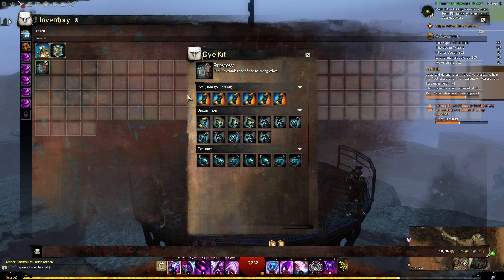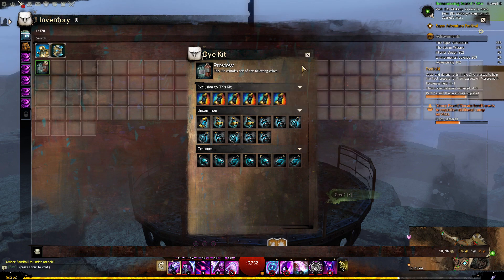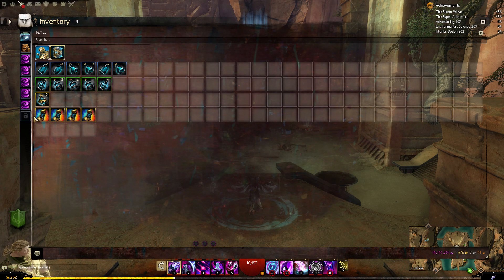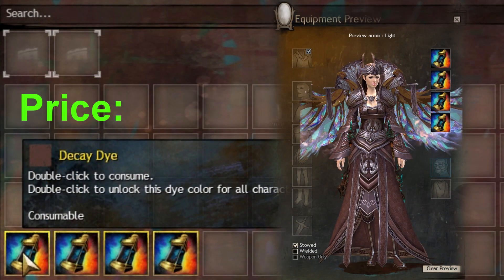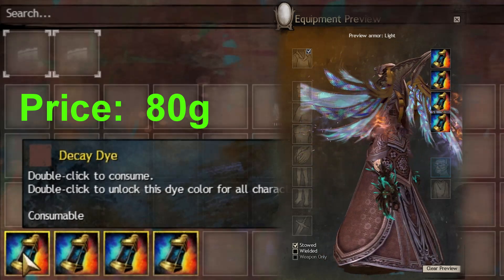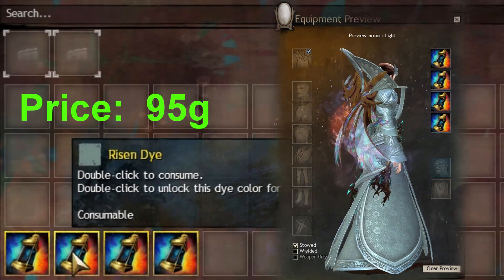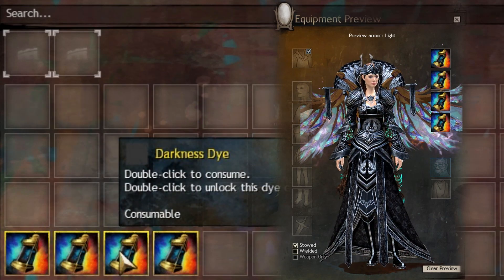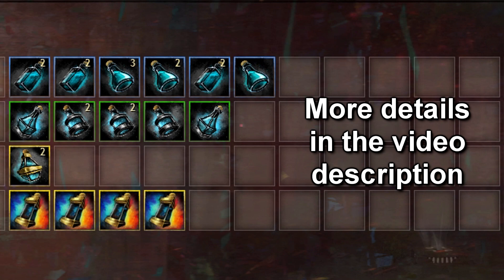GAMBLING 25 Zhaitan Dye Kits (735g) | Guild Wars 2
25 Zhaitan Dye Kits cost 2,500 gems(735g) on the Gem Store.

ALL THE LOOT I GOT
✰[Common]✰
Shy Blue Dye (x3)  - 7s
Mushroom Dye (x2)  - 20s
Frosting Dye (x2)  - 19s
Marine Dye (x2)  - 3s
Hint Dye (x2)  - 19s
Patina Dye (x1)  - 75c

✰[Uncommon]✰
Pewter Dye (x2)  - 21s
Hazel Dye (x2)  - 20s
Cream Shade Dye (x1)  - 18s
Mocha Dye (x1)  - 25s
Chalkboard Dye (x1)  - 26s

✰[Rare]✰
Crisp Mint Dye (x2)  - 50s

★[Exclusive]★
Decay Dye (x1)  - 80g
Risen Dye (x1)  - 95g
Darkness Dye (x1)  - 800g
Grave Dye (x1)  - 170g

♚[TOTALS]♚
Gold: 1,147g 28s 75c
**Profit: 412g 28s 75c

*Based on the lowest Current Sellers on the Trading Post.
*Excluding Trading Post fees.

✔LINKS
GW2 Display Name: Frank.5183